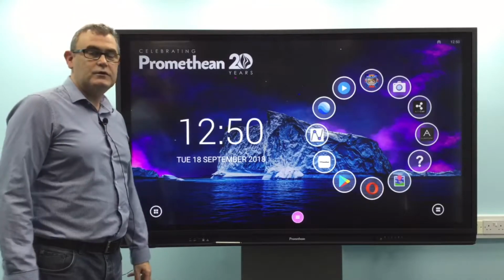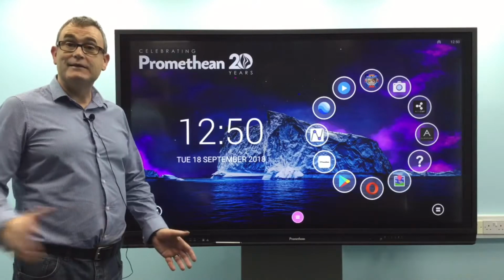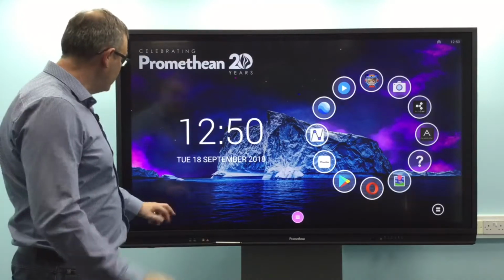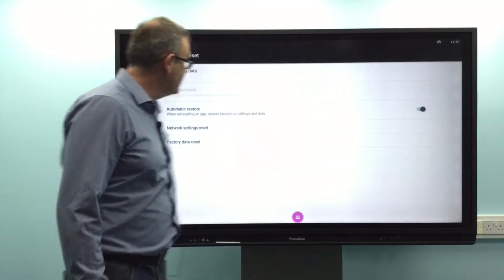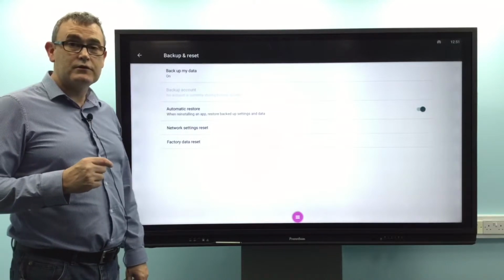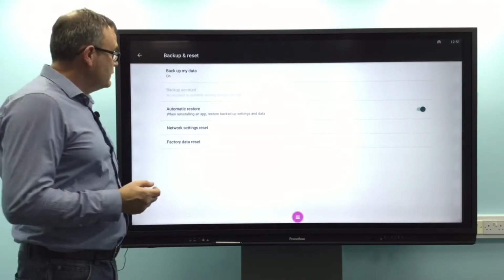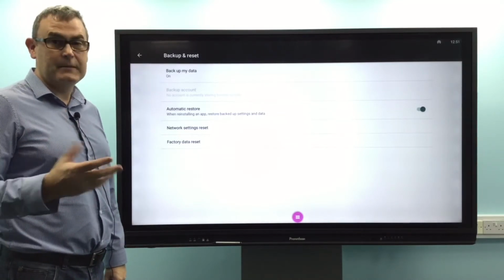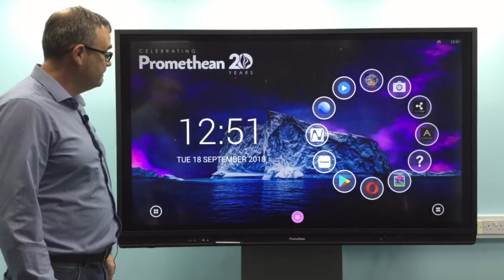Technical: Factory Reset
In this video, we will demonstrate how to do a factory reset of your ActivConnect device.